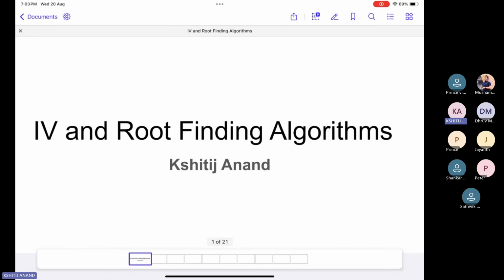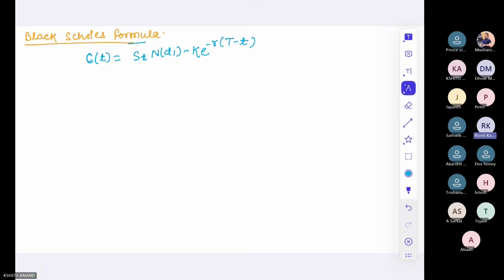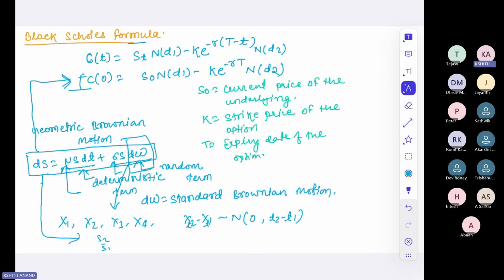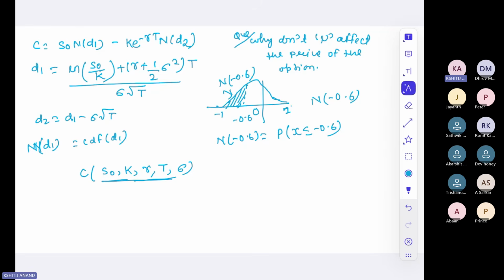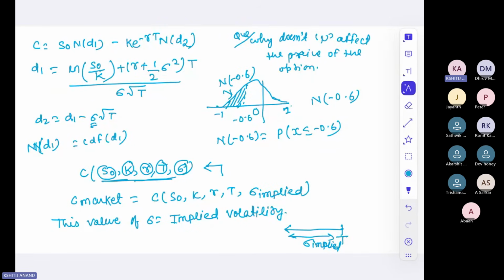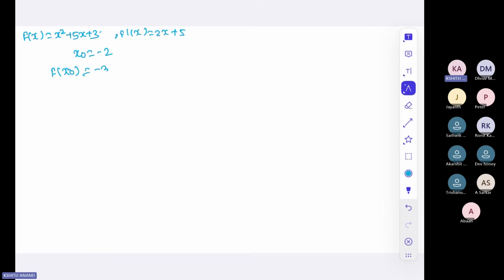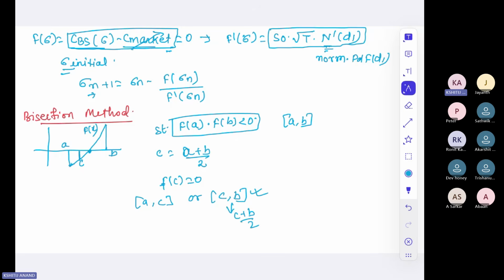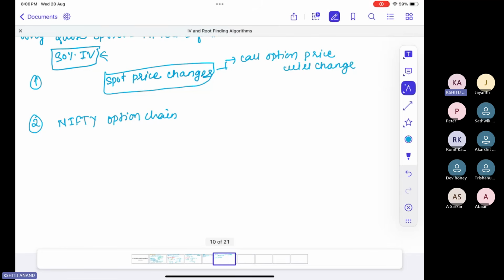Quant Project: Calculation of Implied Volatility from Option Prices | Kshitij Anand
Guided Project on Calculation of Implied Volatility from Option Prices using Root Finding Algorithms